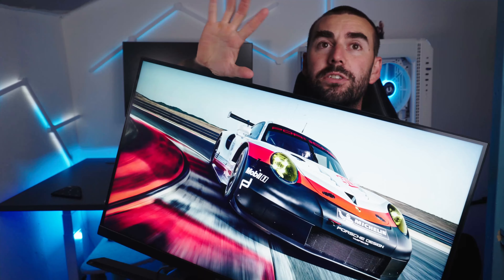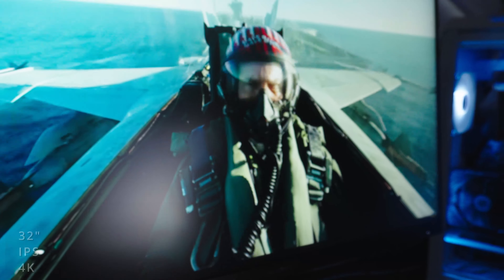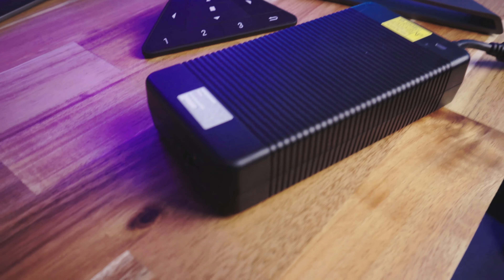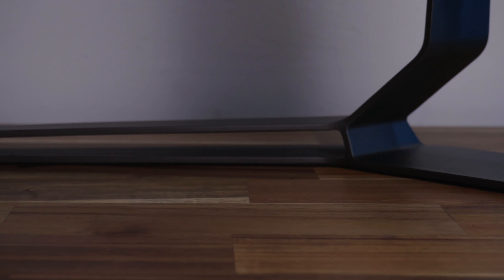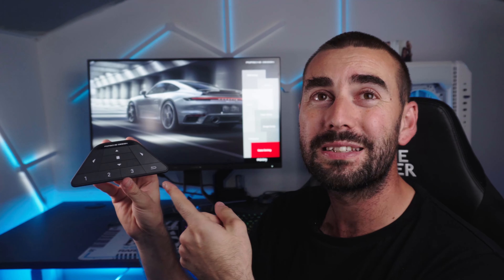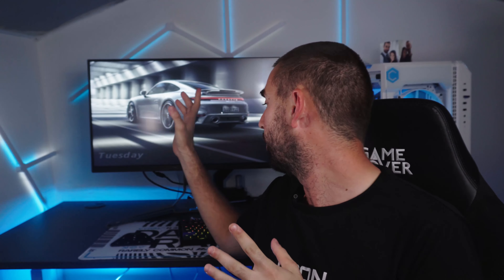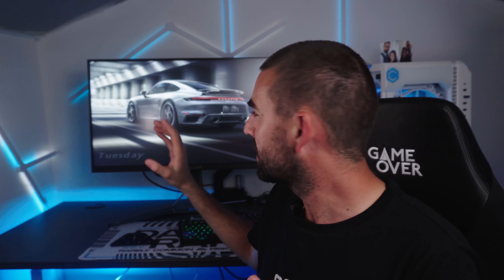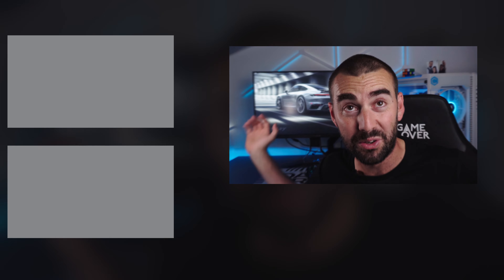The $2000 monitor design by Porsche: AOC PD32M Review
Would it be in offer?

Stay Energice with Sneak 🐰

No amount of money is more important that been honest with my audience. Working with brand allows me to pay for better production equipment  to create better and more content for you guys!!

Chapters

00:00 Intro